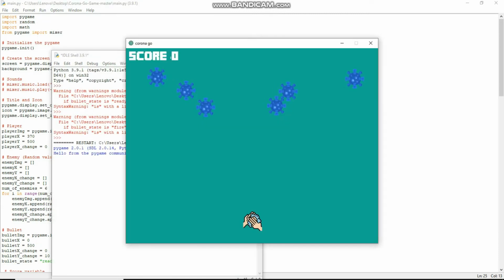CORONA GO GAME IN PYTHON || CODE WIZARD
HELLO GUYS TODAY IN THIS VIDEO WE GONNA SHOW YOU HOW TO MAKE SIMPLE CORONA GAME IN PYTHON.
We make videos about technology, including programming with C, C++,Python, Java ,PHP, App Development, Notepad etc. But our main focus will be on Python, AI and other content. Code Wizard is all about Knowledge, creative ways to make new projects, whether that's through demo, tutorials, etc.